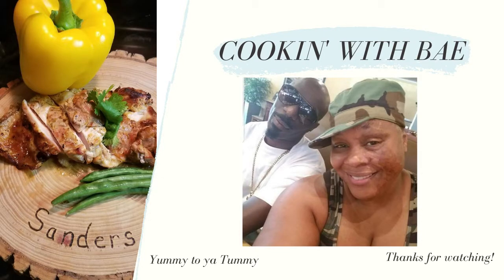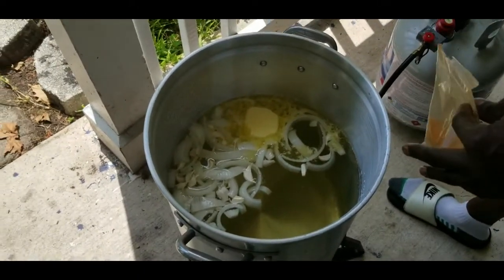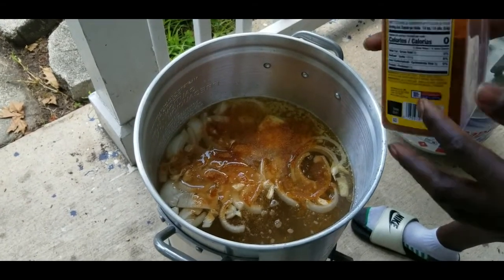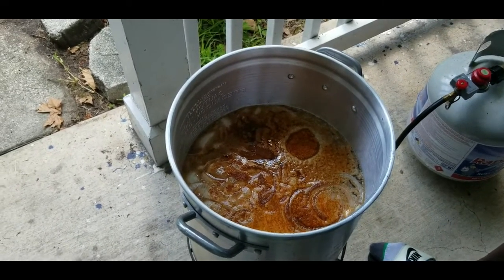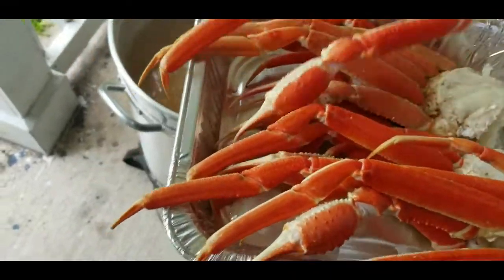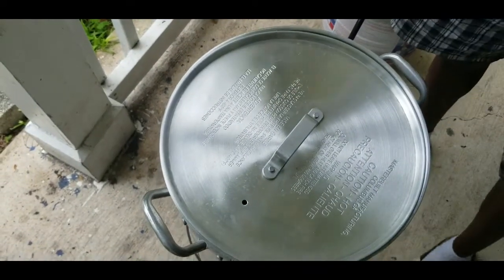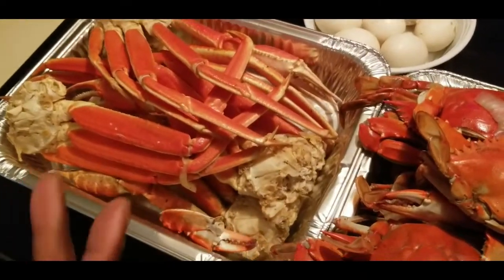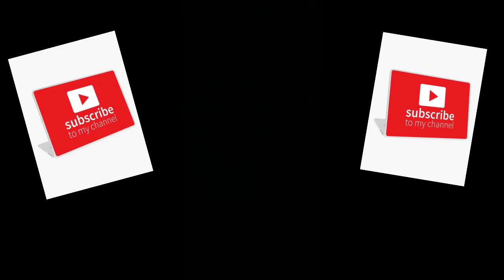Cookin with Bae (Blue Crabs & Alaskan Snow Crabs)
Hubby shared another one of his great recipe on cooking his Blue Crab and Snow Crab!! Give it a try...and let's us know what you think about the recipe.